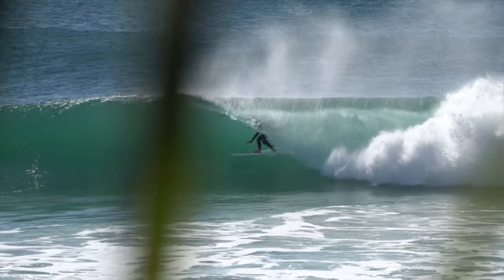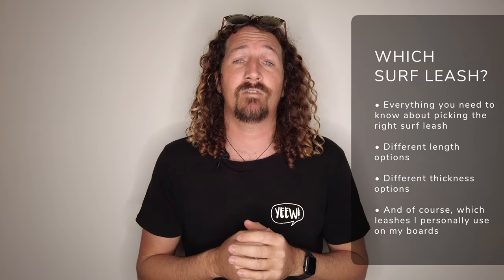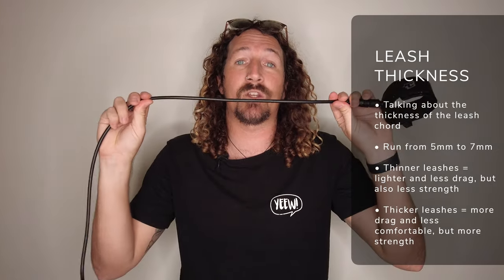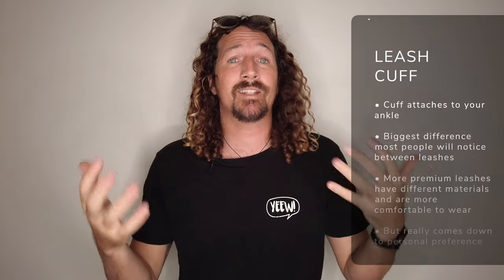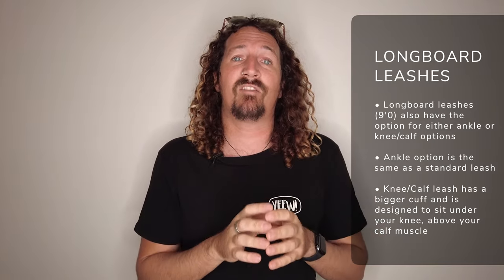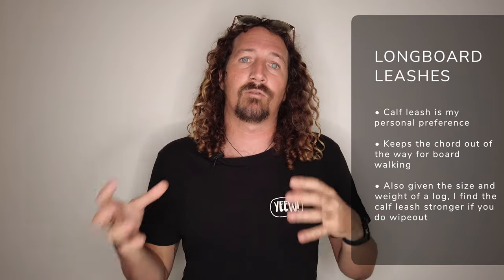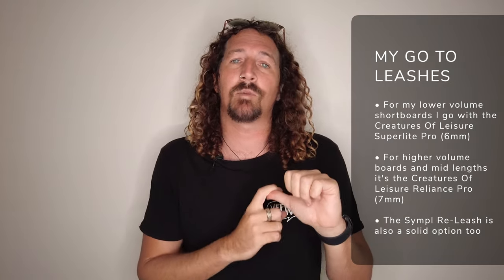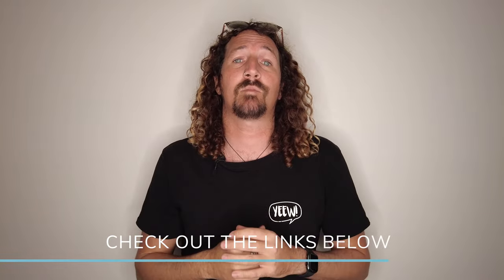How To Choose Which Surf Leash To Buy 🏄‍♂️ (Inc My Recommendations) | Stoked For Travel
Trying to figure out which surf leash to buy?
Here's everything you need to know about choosing the right one - including my personal recommendations!

Figuring out how to choose which surf leash to buy can be a tough decision - there are so many surf leashes out there to pick from. So in this video we're going to run through all the things you need to keep in mind to choose the best leash for surfing - including length, thickness and of course which surf leash I use on my own boards.

✅ Choosing the right surf leash length
✅ Different leash thickness options
✅ Surf leash cuff styles
✅ Which surf leash options I personally use

Chapters:

0:00 How To Choose Which Surf Leash To Buy
0:13 Intro
0:55 Leash Length
1:52 Leash Thickness
3:01 Cuff Design
3:50 Longboard Leash Options
4:51 Single v Double Swivel
5:44 My Personal Recommendations
6:45 Useful Links

DJI Pocket 2 Creator Combo
Sony 70-350mm Lens
Sony 70-200mm Lens
Sony 16-50mm Lens

▬ ABOUT ▬